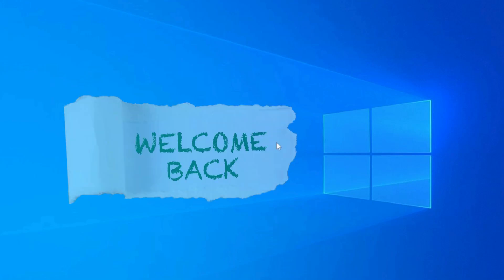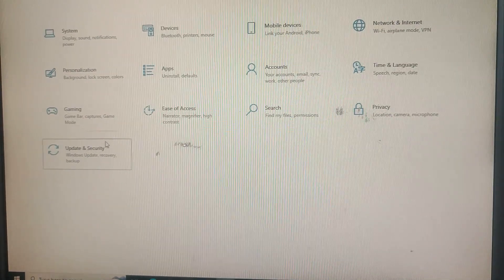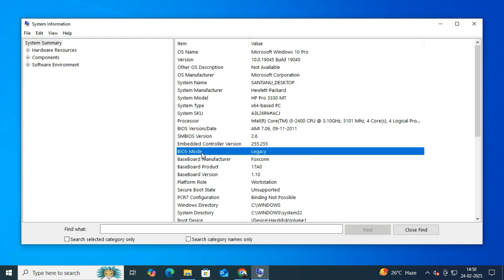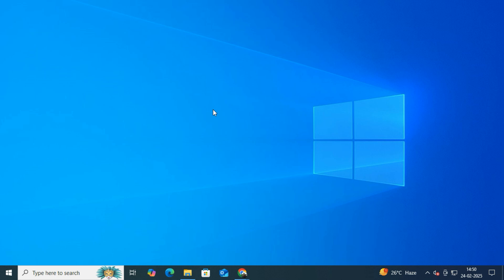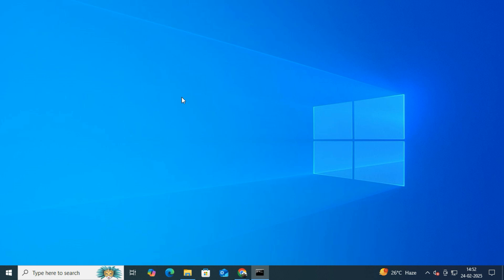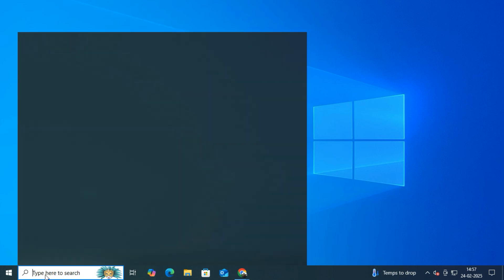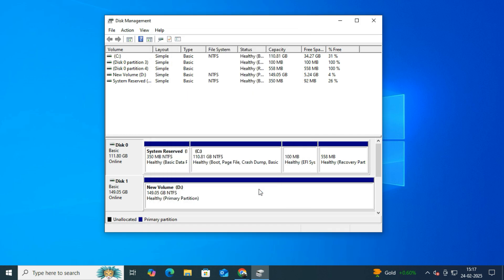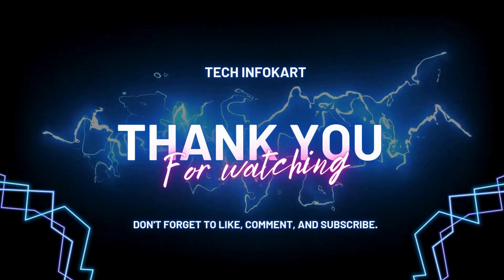UEFI Firmware Settings Not Showing? Here’s How to Fix It on Windows 10/11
Are you unable to find the UEFI Firmware Settings option in Advanced Startup on Windows 10 or 11? Don’t worry! In this step-by-step guide, I’ll show you how to fix the issue and enable UEFI mode by converting your system from Legacy BIOS to UEFI using a simple command.

💡What You’ll Learn in This Video:
✔️ Check if UEFI Firmware Settings is missing
✔️ Verify if your system is running in Legacy BIOS mode
✔️ Check if your disk is using MBR (Master Boot Record) instead of GPT
✔️ Convert MBR to GPT without losing data using mbr2gpt command
✔️ Change BIOS settings to enable UEFI mode
✔️ Verify that your system is now running on UEFI

I am demonstrating this on a Windows 10 PC, but the procedure is exactly the same for Windows 11, so follow along and fix it on your system today!
🔹Command Used in the Video:
mbr2gpt /convert /allowfullOS
⚠️ Facing a validation error? Check out my previous video where I explain how to fix this issue: